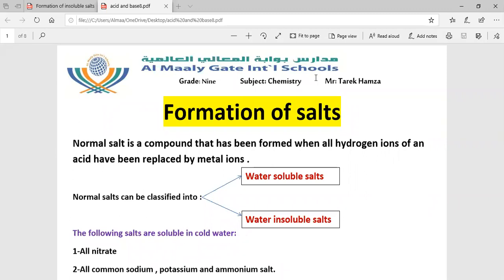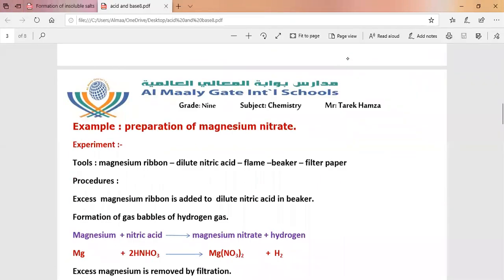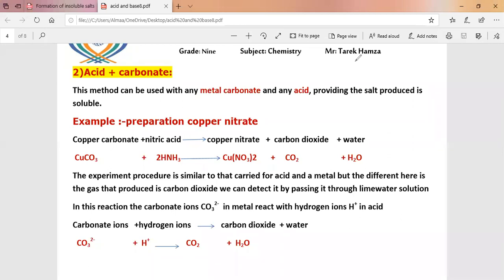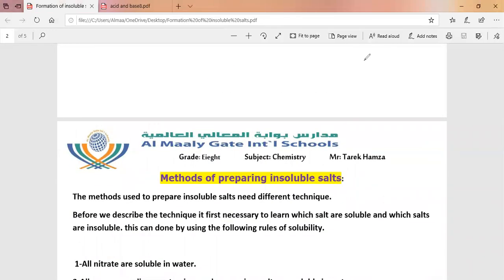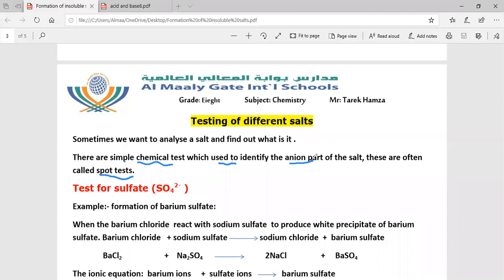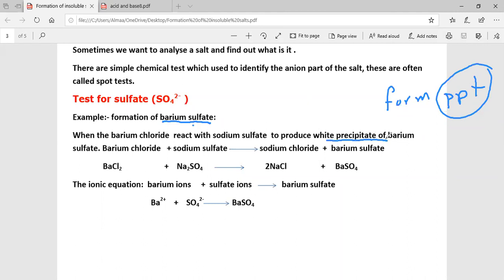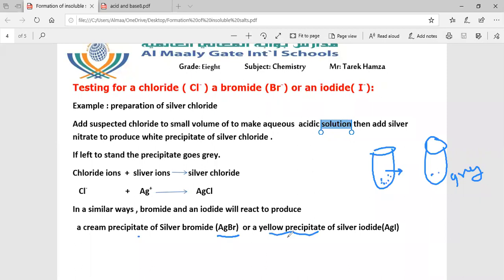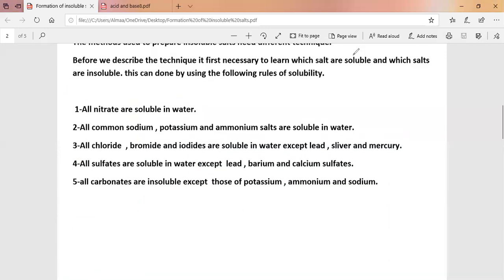Chemistry G 9 21 4